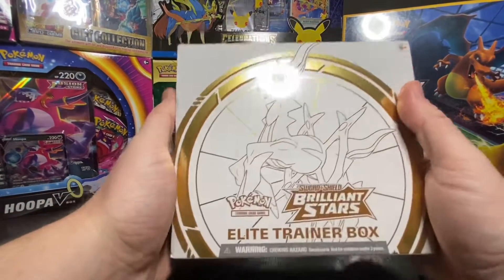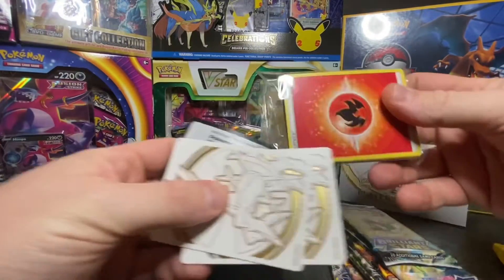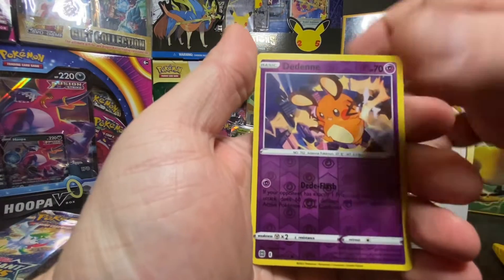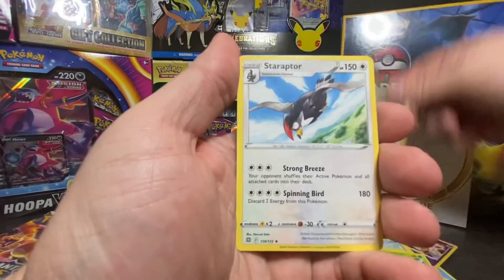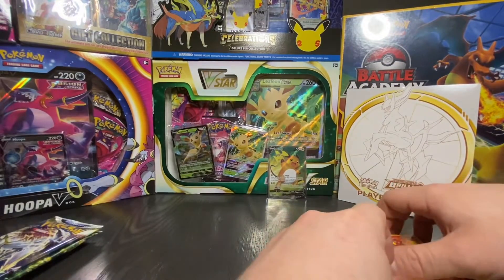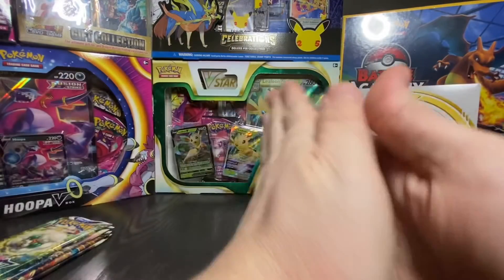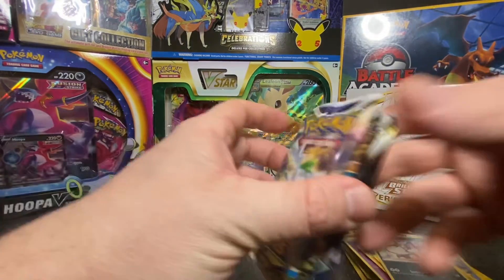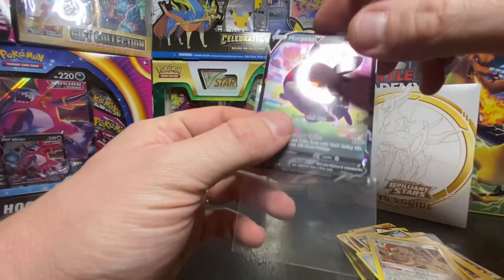2nd Brilliant Stars ETB cracked! Let’s see what’s inside!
Song: Waves
Artist: Founder